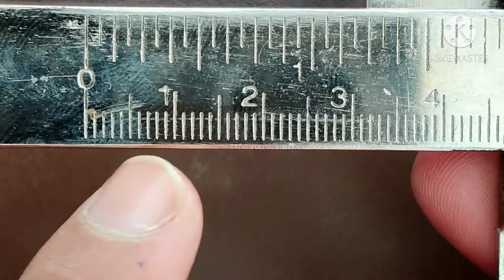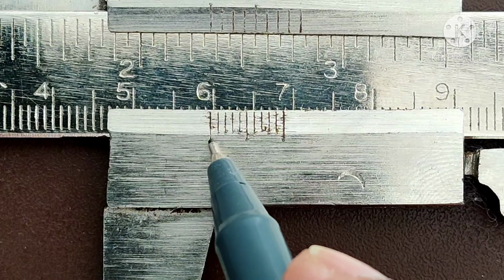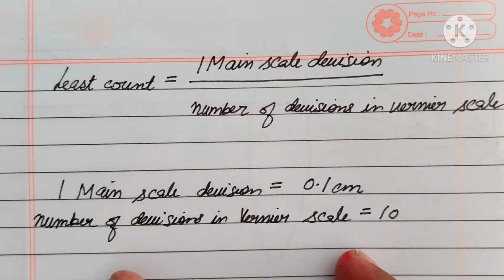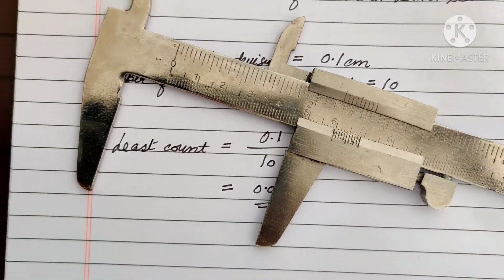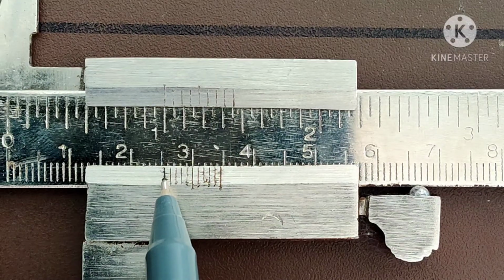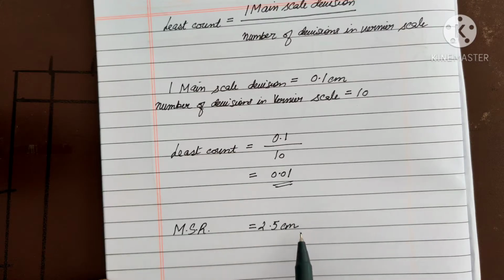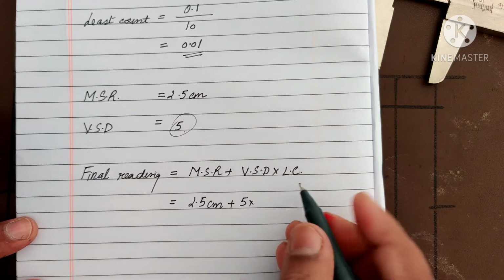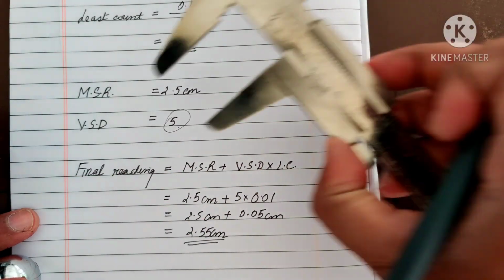vernier callipers experiment, class 11,icse ,cbse and class 9 icse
External diameter of a Bob with the help of vernier caliper,
least count of vernier caliper, vernier scale division

Altamann Physics
class physics
class11 physics
class 12 physics
cbse physics channel
icse physics channel
physics experiment
vernier callipers